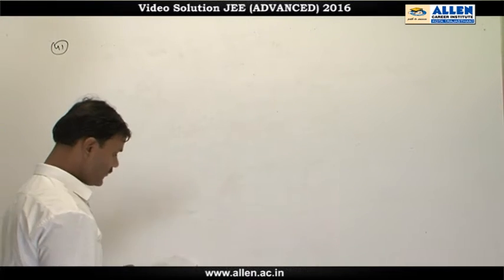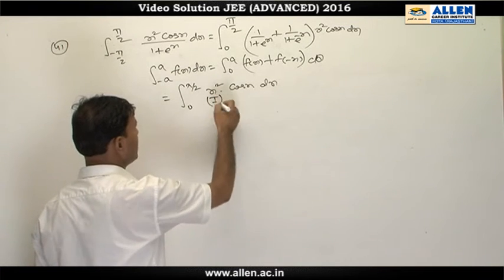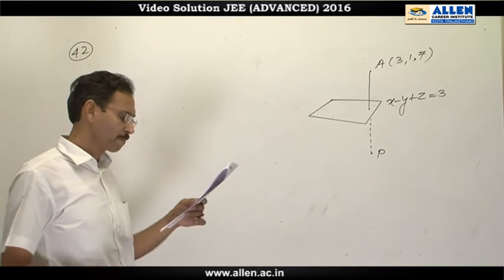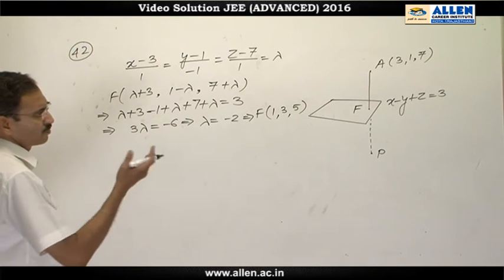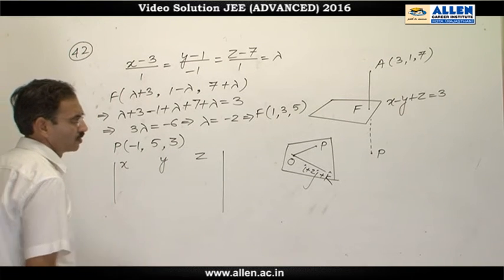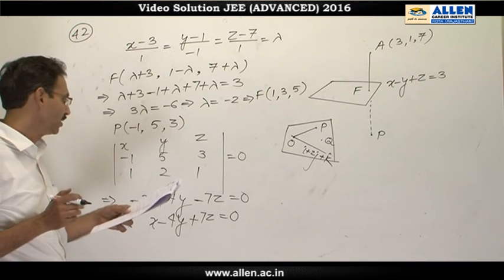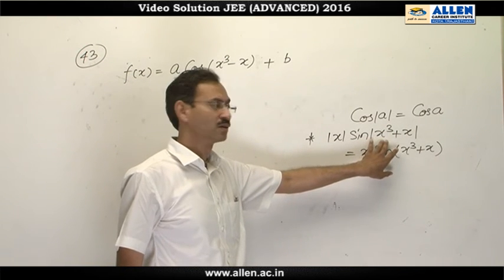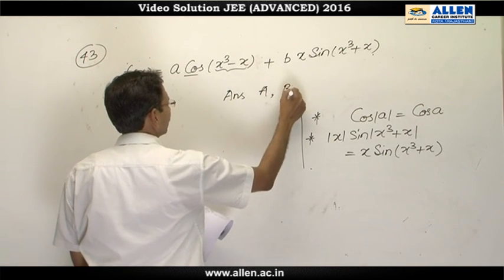JEE Advanced 2016 Maths Solution Q. 41, 42, 43 (Paper-2) Code-9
Find IIT-JEE Advanced 2016 Maths Video Solutions for Q.No. 41, 42, 43 (Paper-2) code-9 by ALLEN CAREER INSTITUTE.